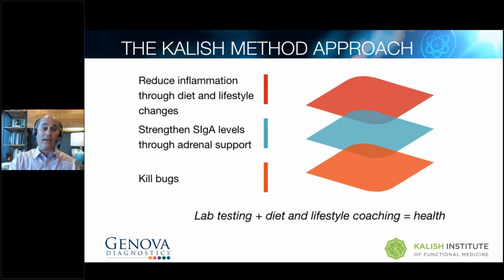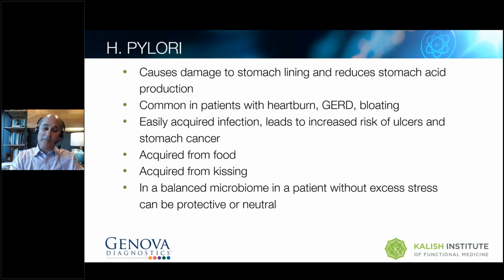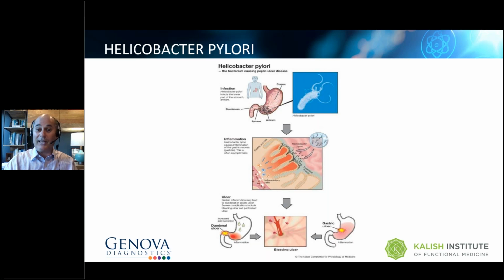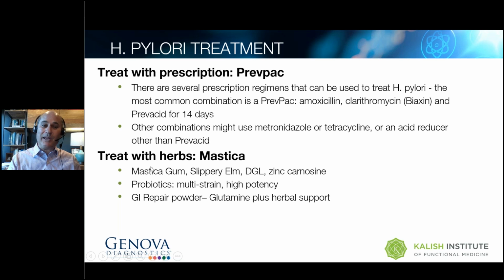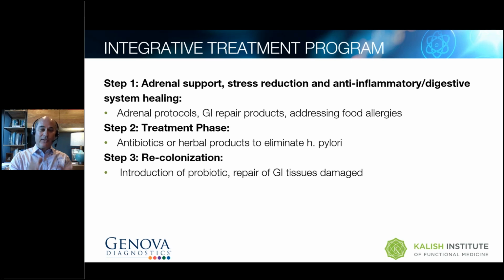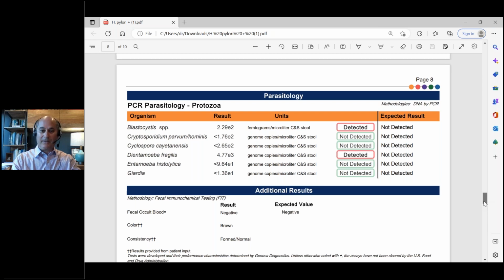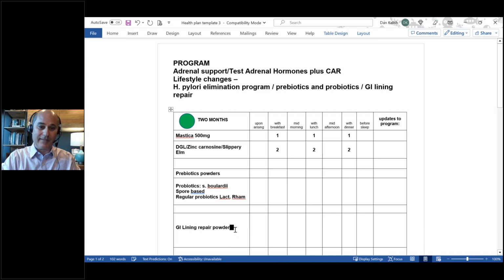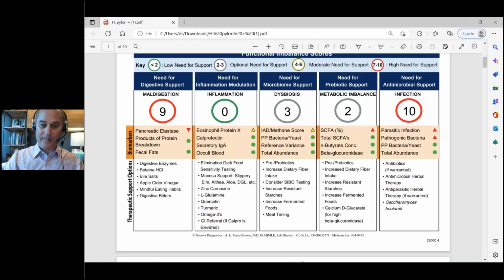H. Pylori - Diagnosis and Treatments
- Review the types of patients that will benefit from H. pylori treatment, including those suffering from fatigue, mood issues, chronic inflammation, and other non-GI symptoms.
- Understand the clear-cut GI symptoms that can manifest as a result of long-term H. pylori infection.
- Learn how chronic H. pylori infections can interfere with amino acid absorption and impact cells throughout the body.
- Explore case studies showing this difficult-to-understand infection.